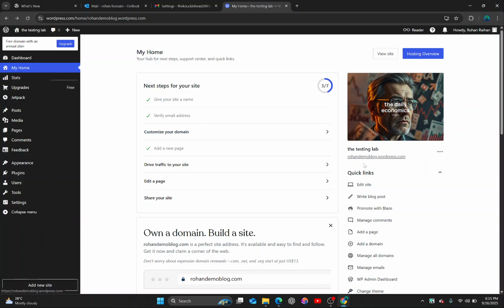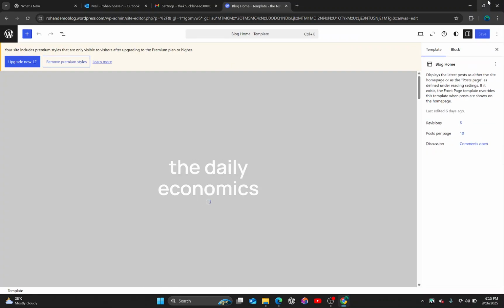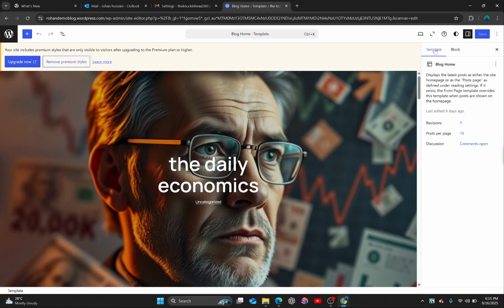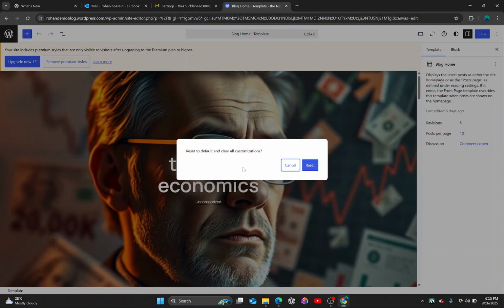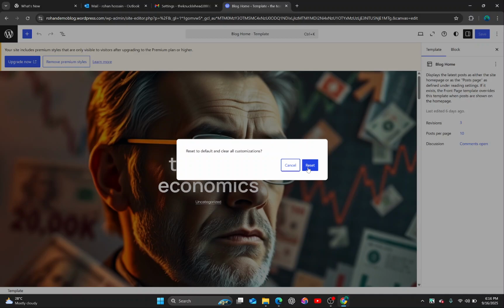How to Reset WordPress Site Manually W/out Plugin Reset WP & Start From Beginning (Full 2026 Guide)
How to reset WordPress site manually without a plugin is an important skill if you want a fresh start. In this full 2026 guide, I’ll show you how to safely reset your site, clear out all content, and bring WordPress back to its default state. This method is perfect when testing, rebuilding, or starting over with a clean design. Watch closely for step-by-step instructions.